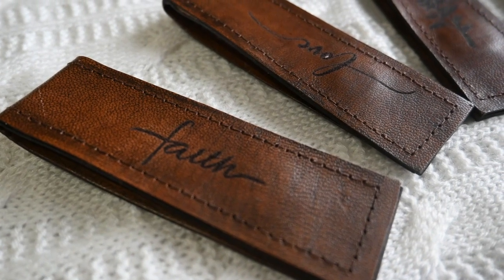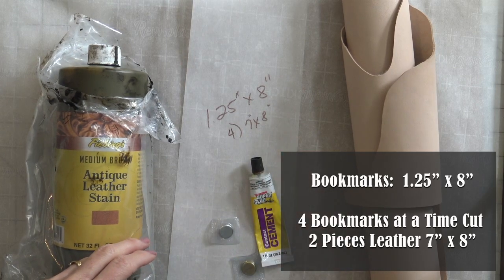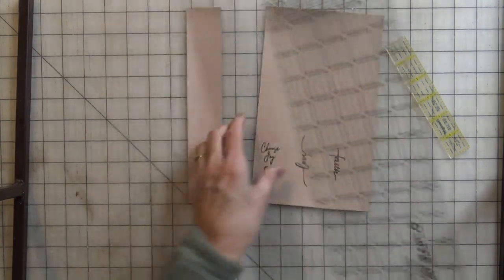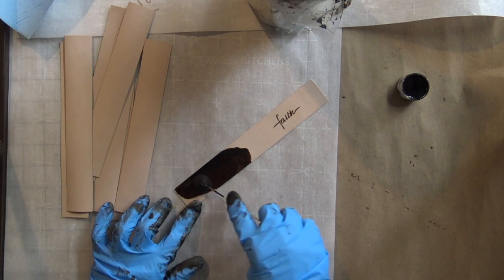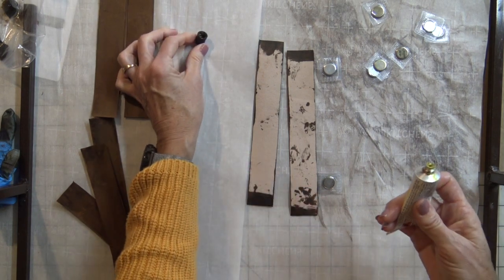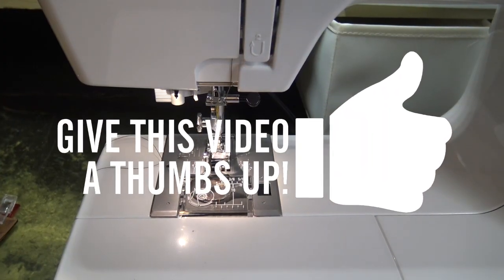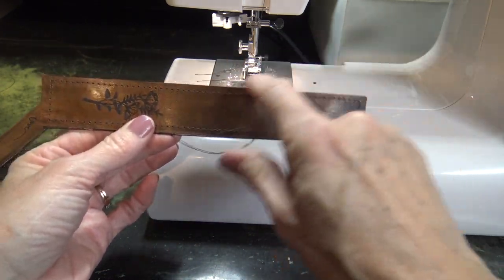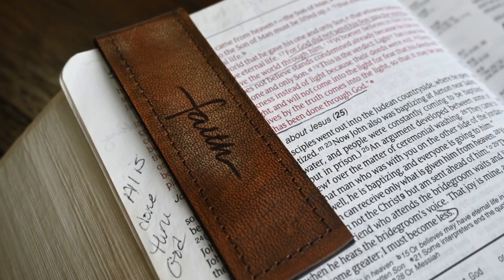Leather Magnetic Bookmarks | Leather Gifts You Can Make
Looking for leather gifts you can make?  This leather Magnetic Bookmark is easy, quick to make, and stunning!  You can personalize them with a laser engraver - the sky is the limit!  How to Use Laser Engraver

Leather Dye
Magnetic Snaps
Contact Cement

This is a great leather crafting for beginners.  We show how to make leather items, valentines gift ideas, and valentines gifts diy.  I show how to cut leather, how to dye leather, and how to use a laser engraver.